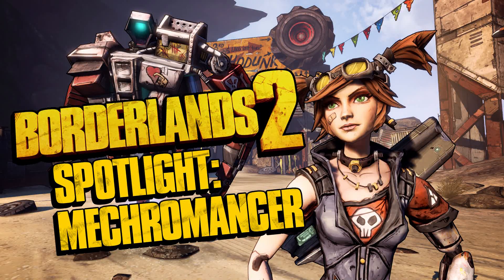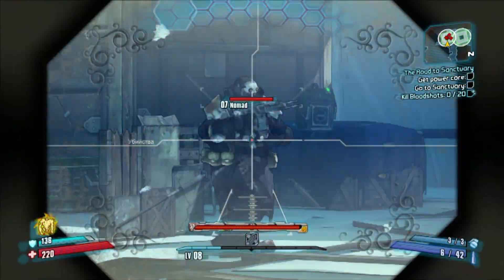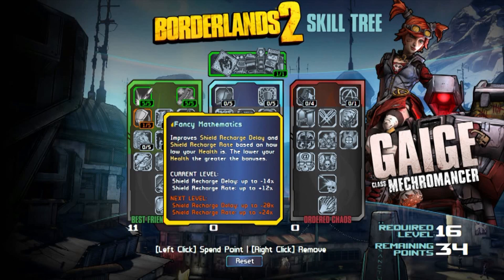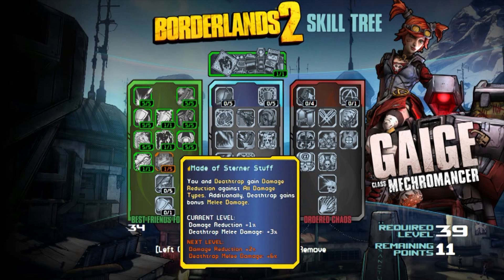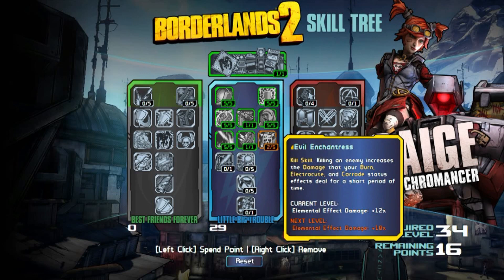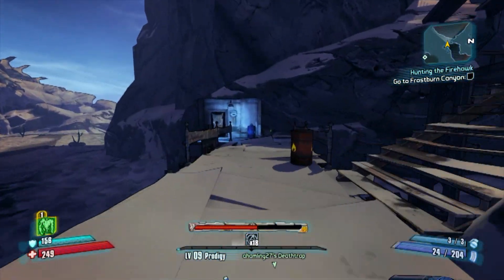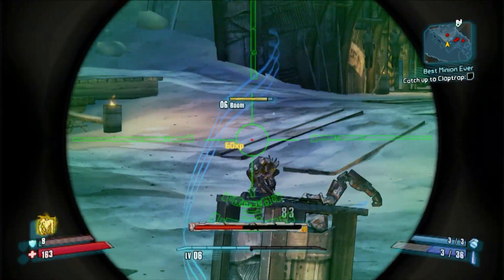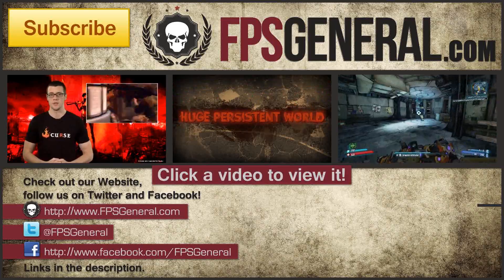Borderlands 2 Class Spotlight - Mechromancer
In this Borderlands 2 Class Spotlight, Andrew takes an in-depth look at Gaige, the Mechromancer. Have you picked up Borderlands 2 yet?